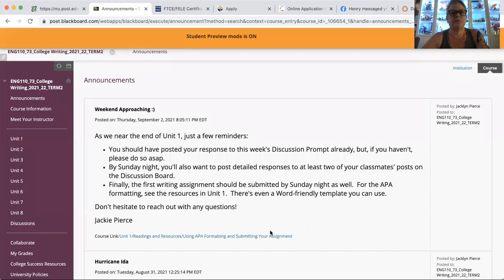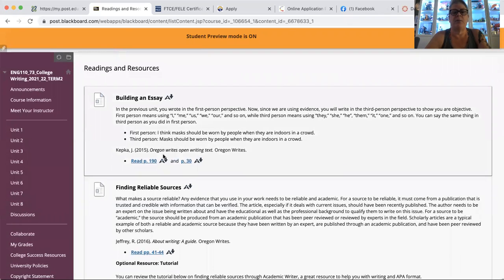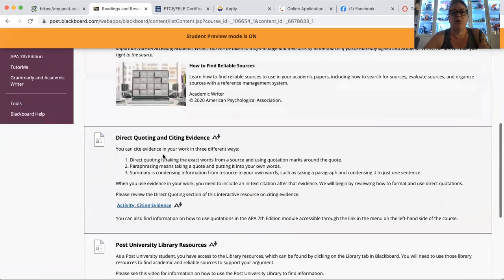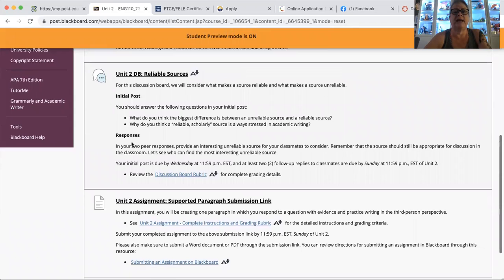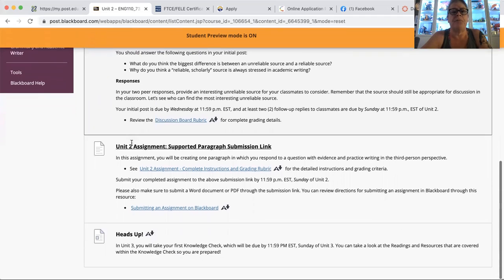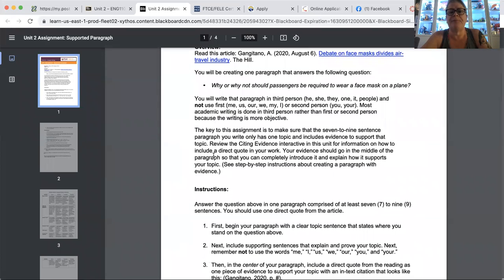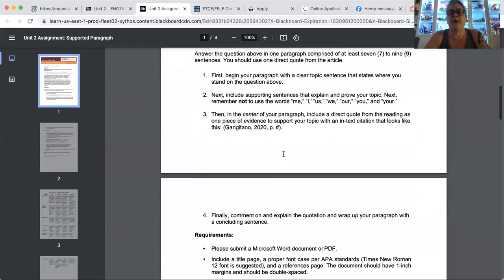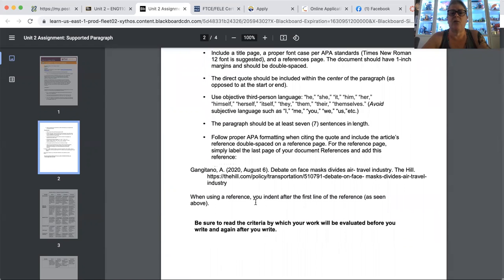ENG 110 Weekly Walkthrough 2 Term 2 2021